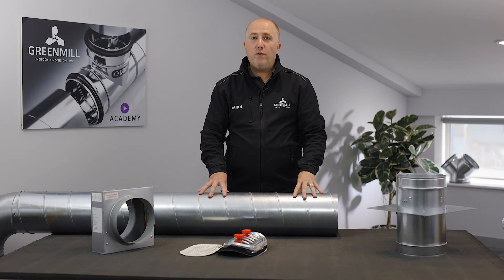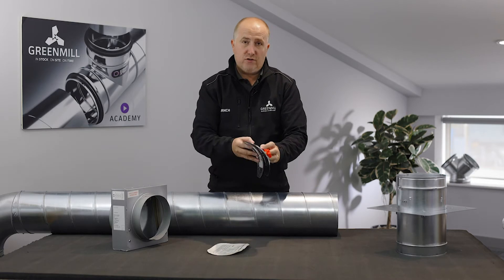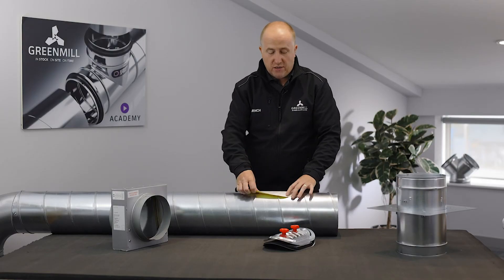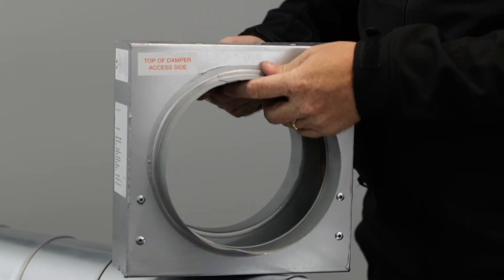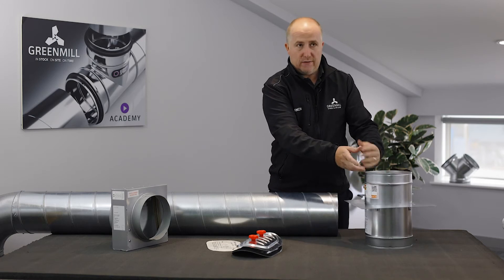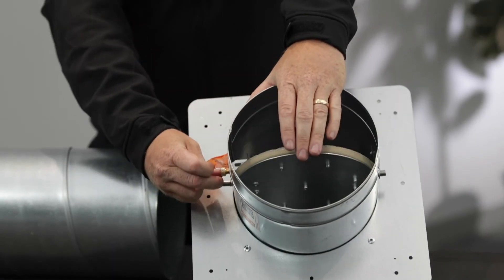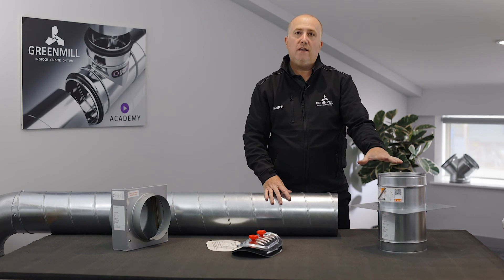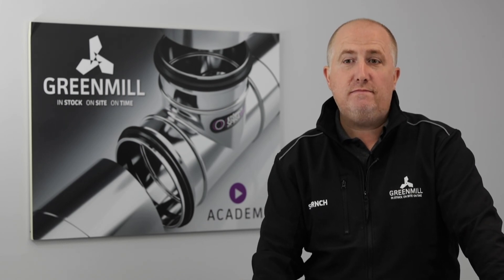9. Fire Dampers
Introduction to Fire Dampers, delivered by Greenmill Product Trainer,  Simon Makin.